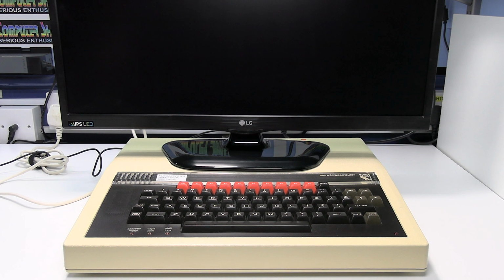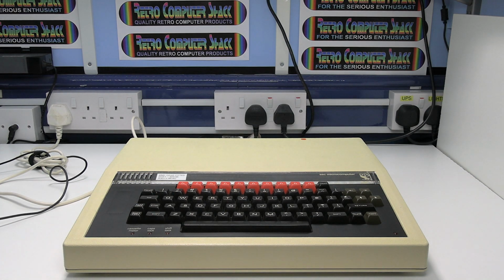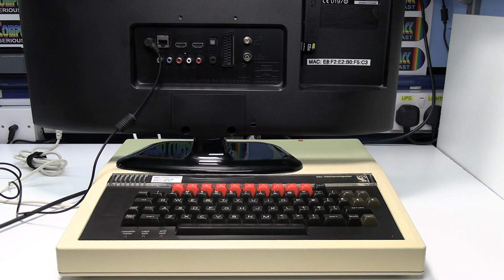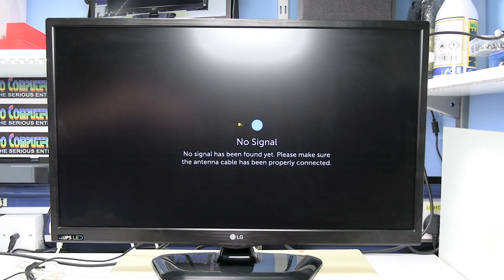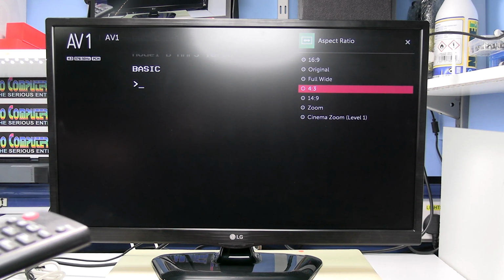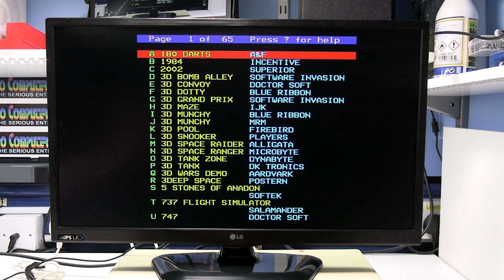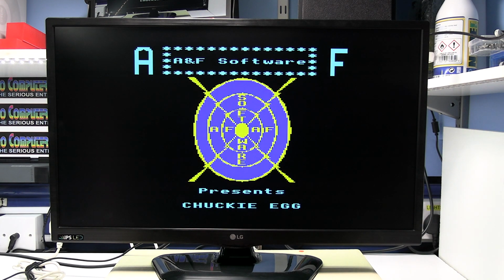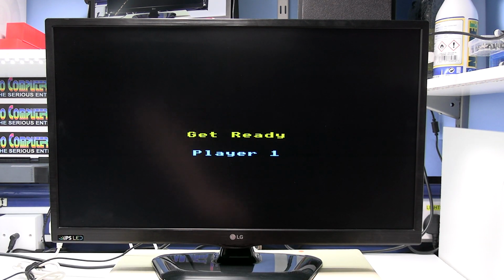Connecting a BBC B Microcomputer to a TV via the SCART input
** In the YouTube Playback settings, select HD 1080p for best playback quality! **

This video shows you how to connect a BBC B Microcomputer, Electron or Master series computer, to a TV with Scart input.

Link To Scart lead

Link to Video Lead Troubleshooting Guide.

Link to BBC Micro MMC SD Drive fitted to BBC micro featured in this video.

Regards,
Ian Priddey